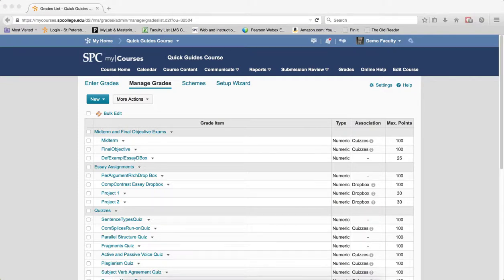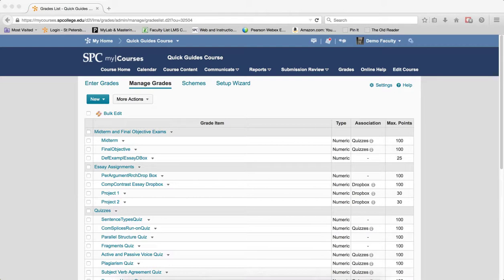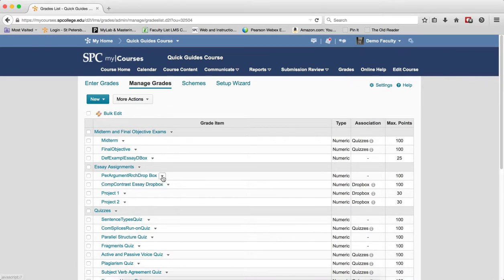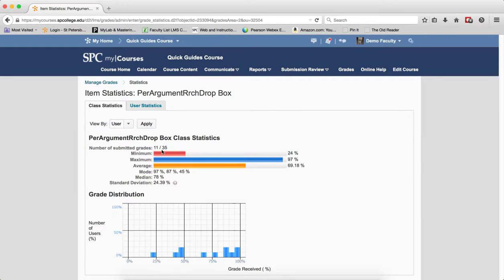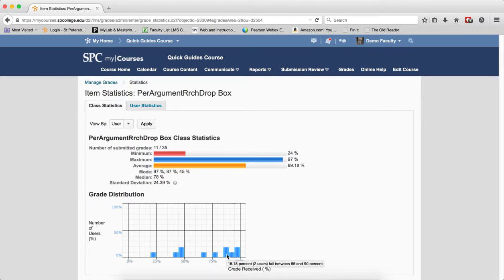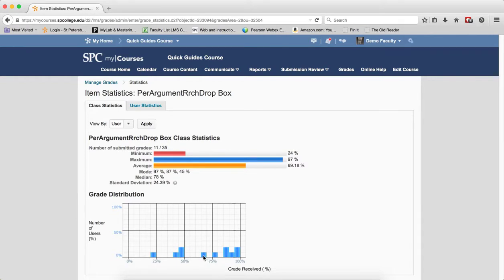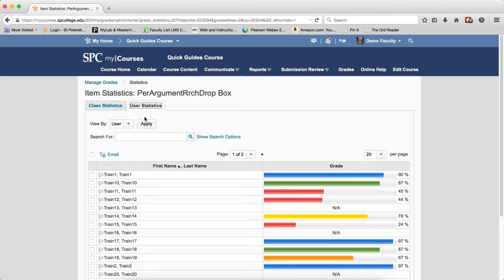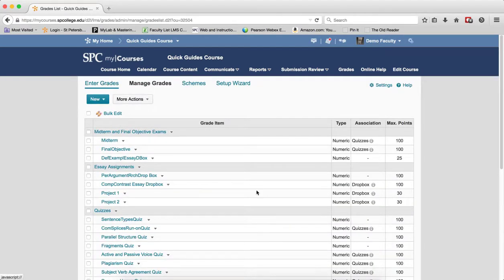Quick Guide - Gradebook: Grade Item Statistics